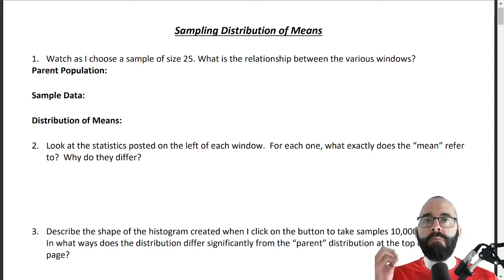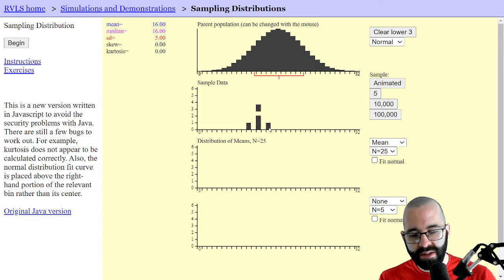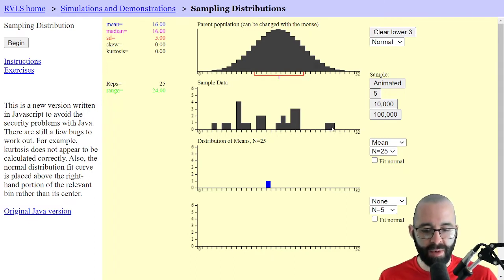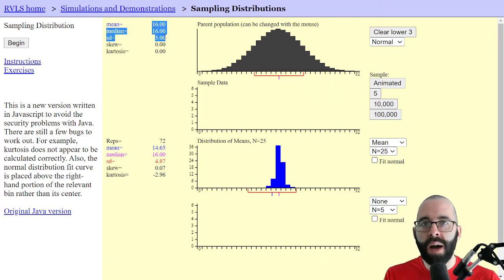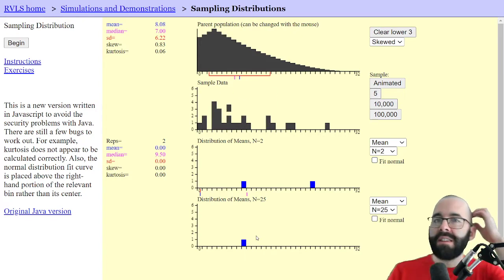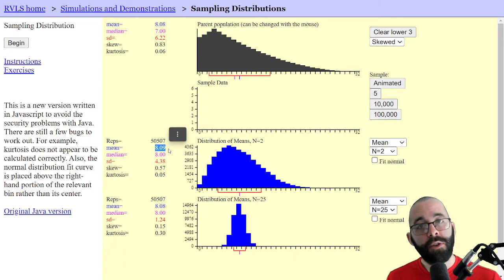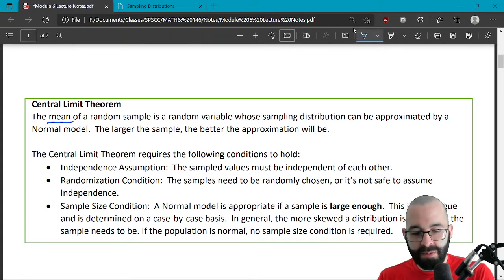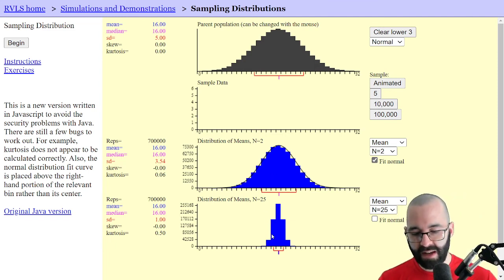6A Introduction Sampling Distributions of Means